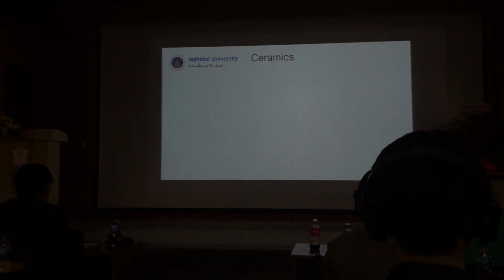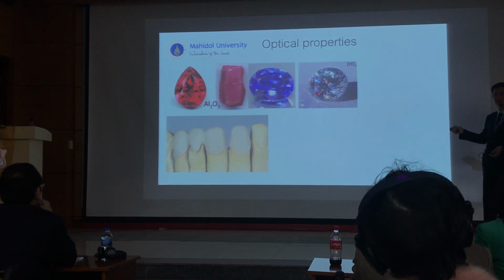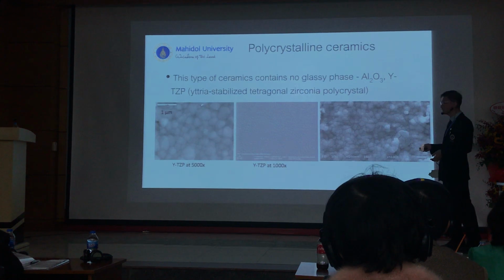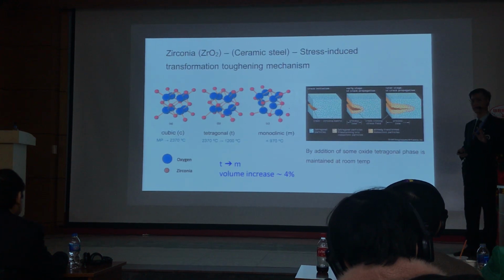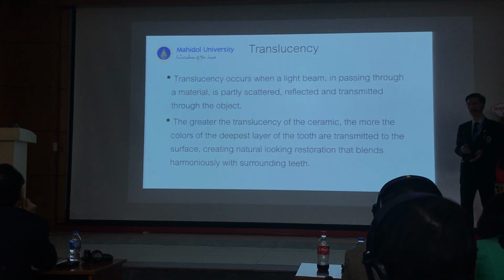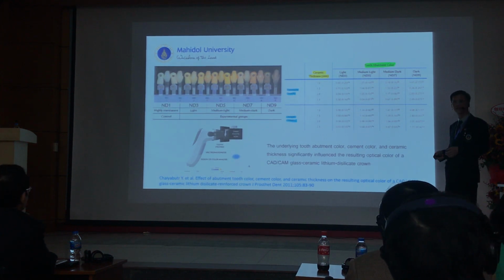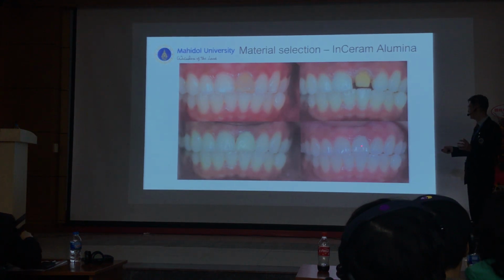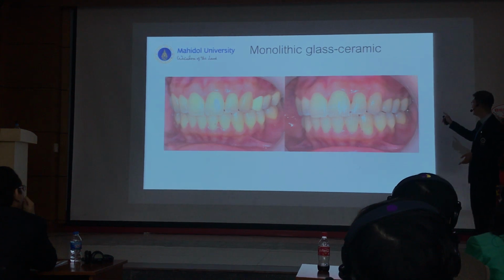ngày 1 tháng 12, 2021